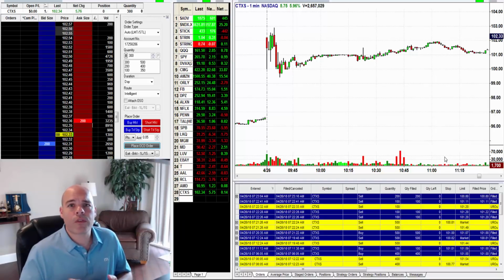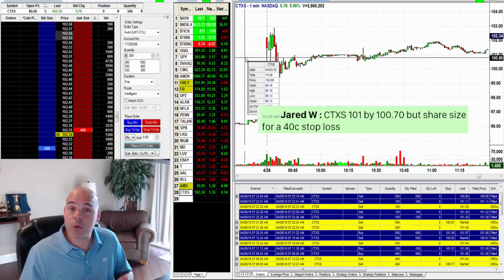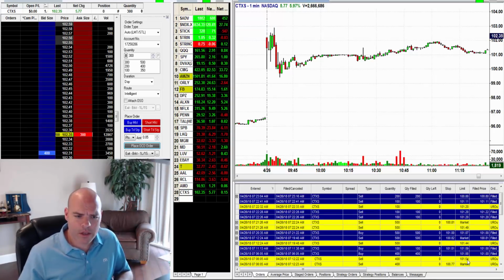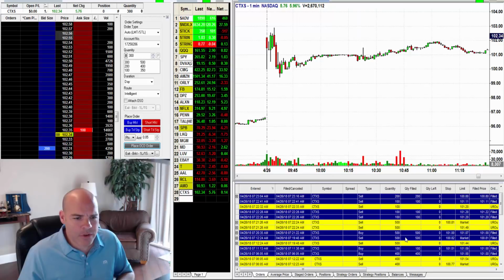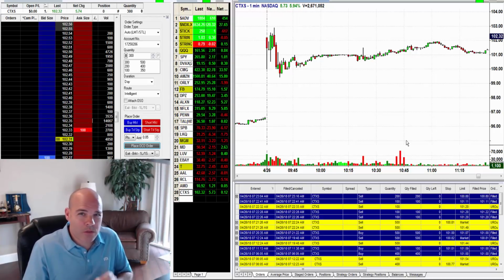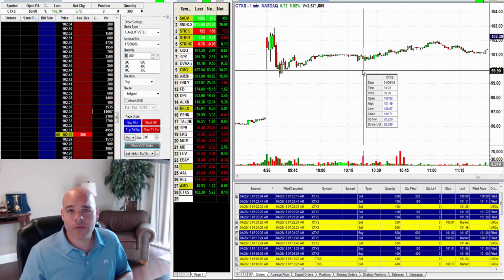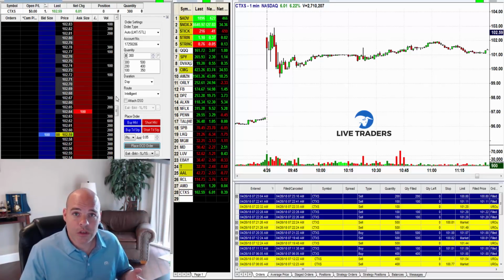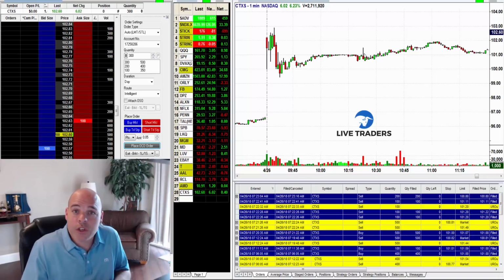4 26 18 CTXS Order Entry Review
Order Entry Review...$CTXS...This is why you shouldn't use Stop Market Orders when entering a breakout. I also talk about when to use limit orders, stop limit orders and market orders. These are the topics that NO ONE else wants to discuss because it'll expose them. No dark pools, no BS about getting perfect fills on every trade. This is a real, live video of why it's important to understand order entry and the many different order types that are available to us.

Insider Success Talk: "Millionaire Is The New BROKE! "